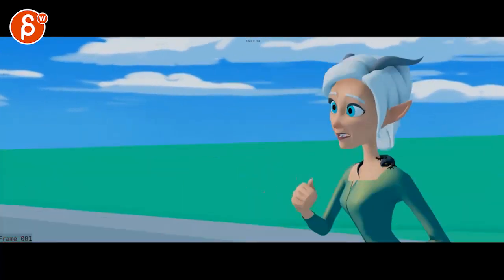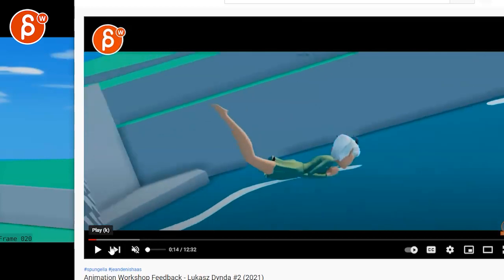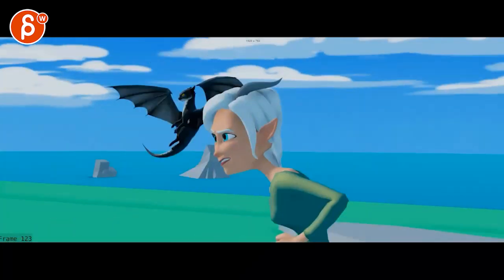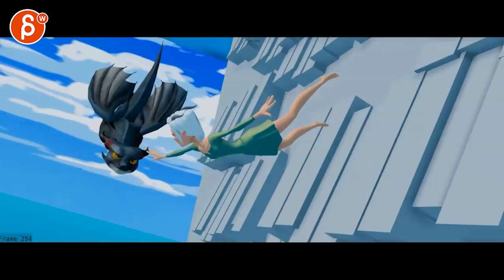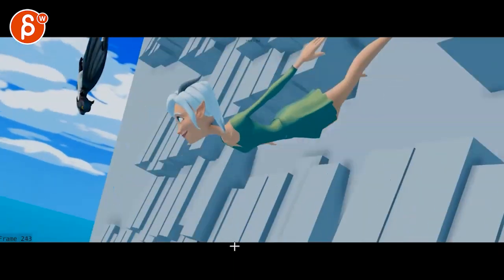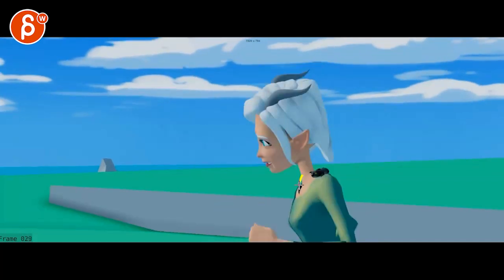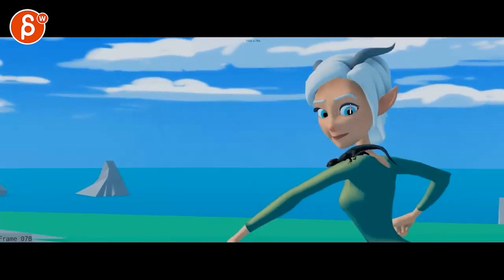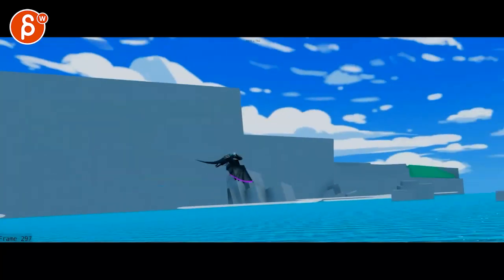Animation Workshop Feedback - Lukasz Dynda #3 (2021)